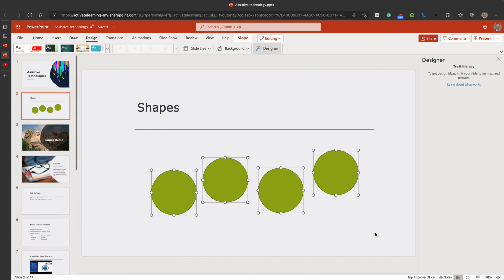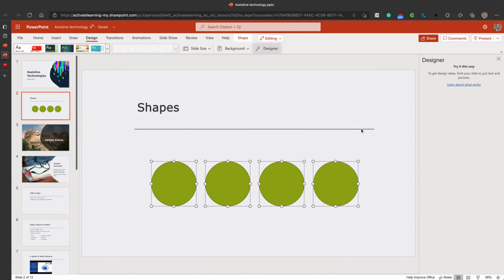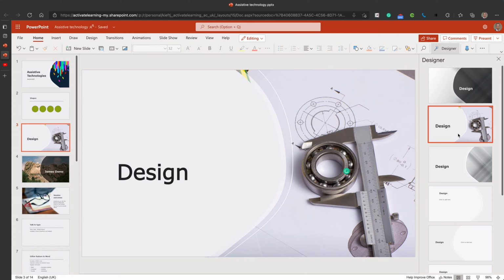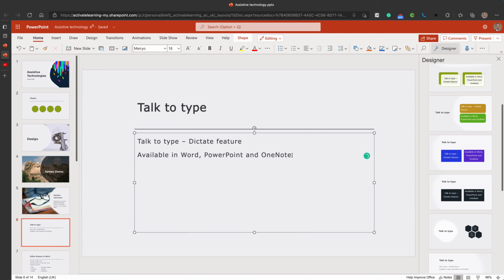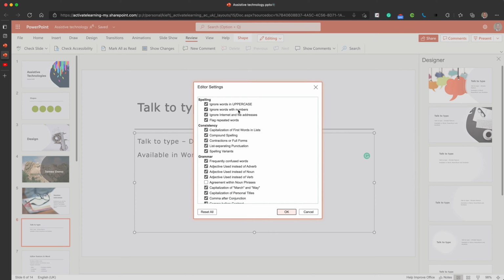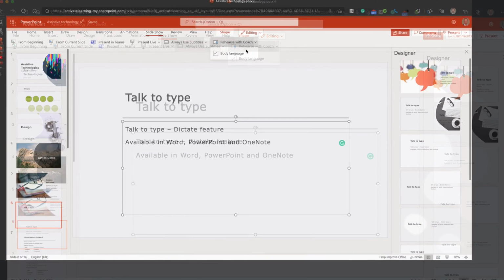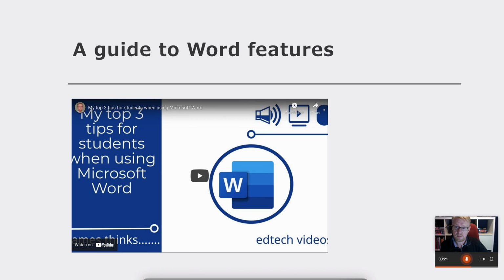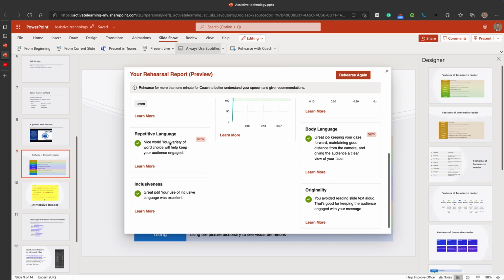My top 5 tips for students when using PowerPoint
Continuing my series aimed students, in this video I turn attention to PowerPoint and go through and highlight the features that make creating a presentation much easier.

Click on the timestamps below to navigate to a specific sections of this video
00:06​​​​​​ Introduction
00:17 Using the "Autofix" option
00:57 Using the "Designer" feature
02:18 Using the "Dictate" tool
02:50 Checking spelling and accessibility
03:22 Using the "Rehearse" with coach feature